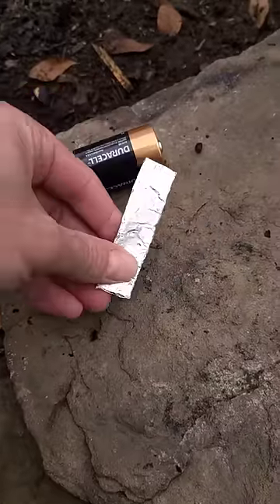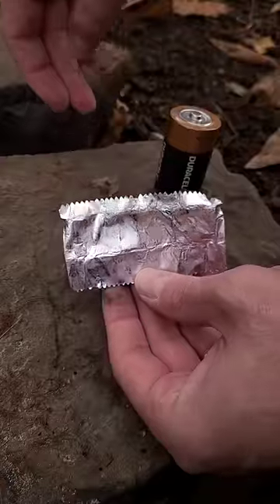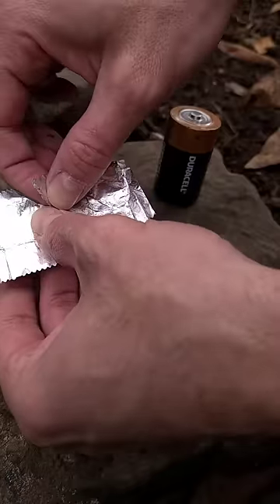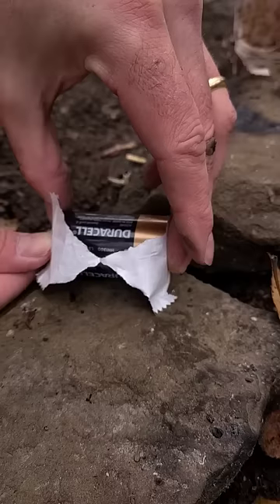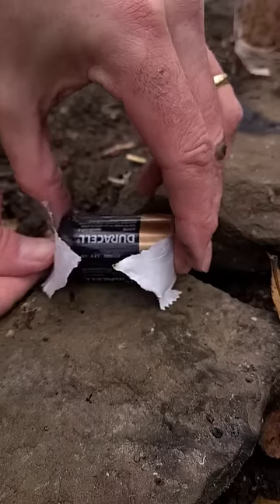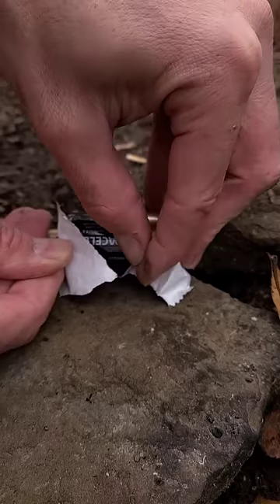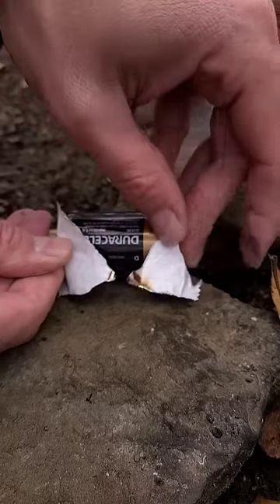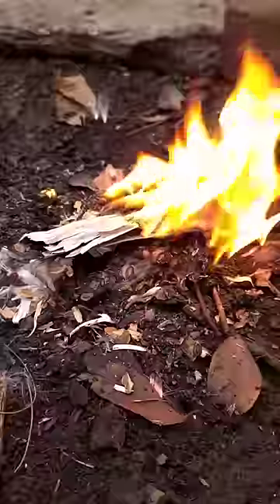Start a fire with a battery and gum wrapper 🔥